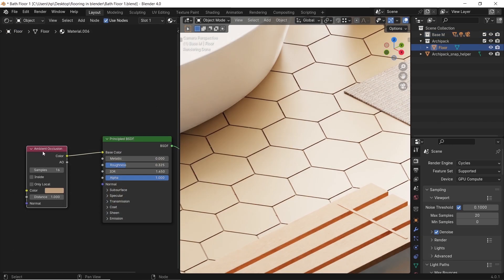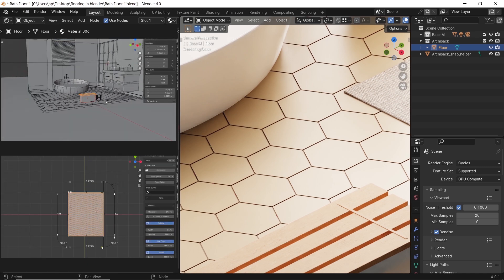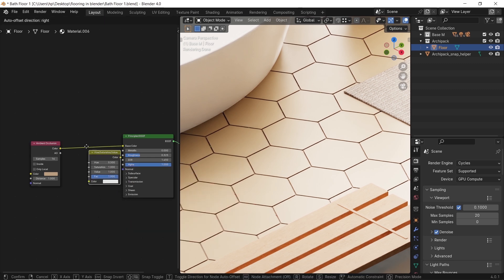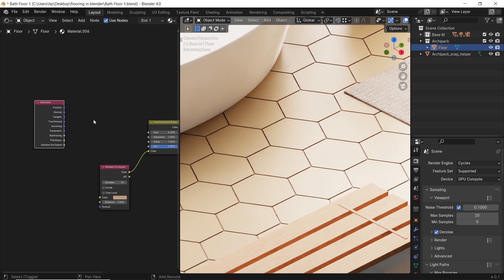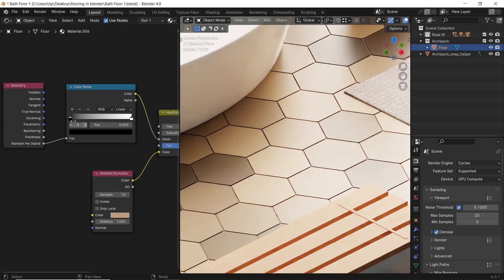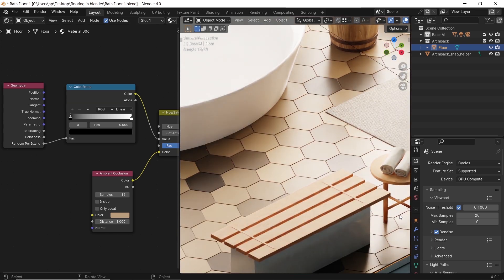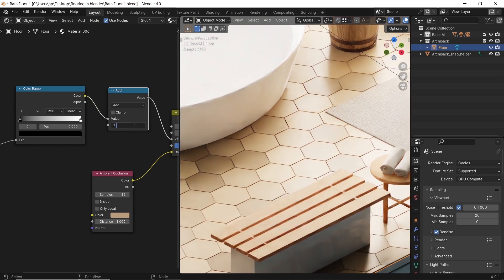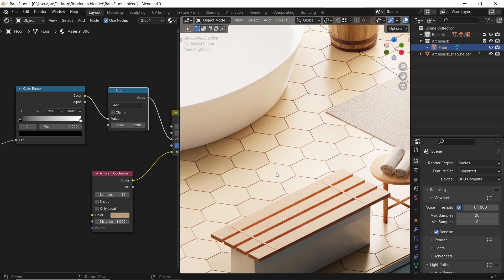A flooring trick in blender you should know!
The Bluetooth device is connected successfully!!